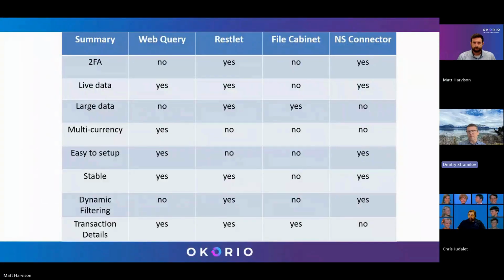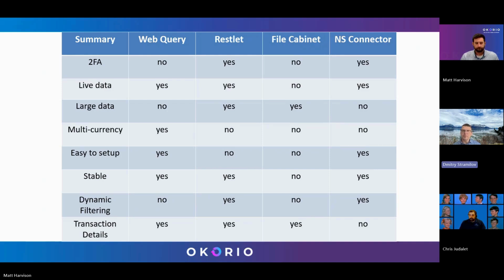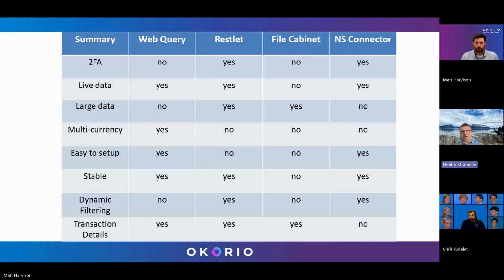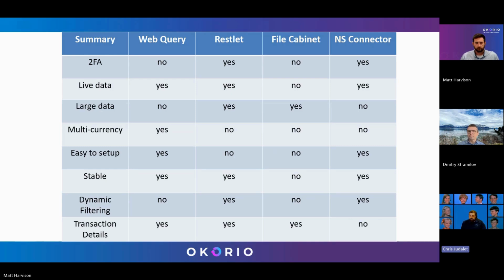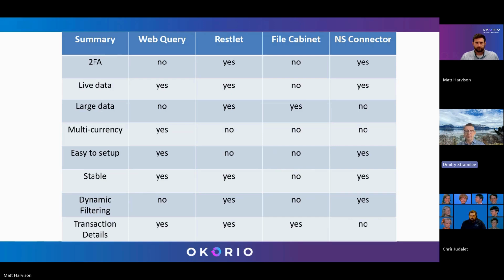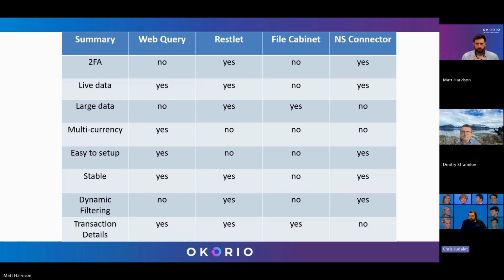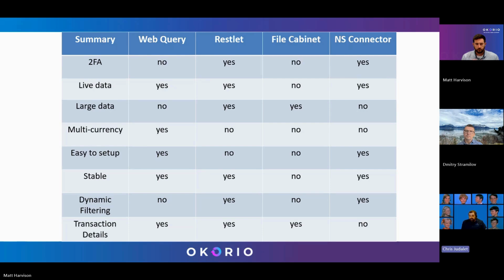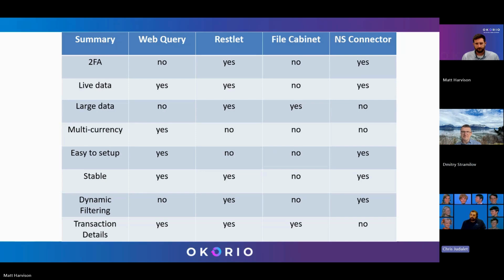Planning Pulse- NetSuite Integration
In this episode of Planning Pulse, host Matt Harvison sits down with Dmitry Stramilov and Chris Judalet to unpack the real-world challenges and best practices of integrating NetSuite into your planning ecosystem.